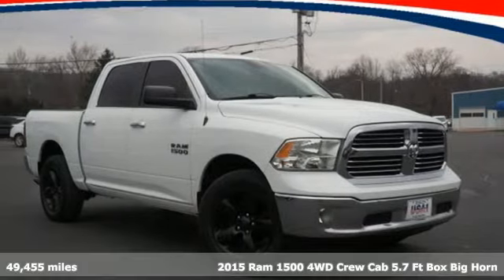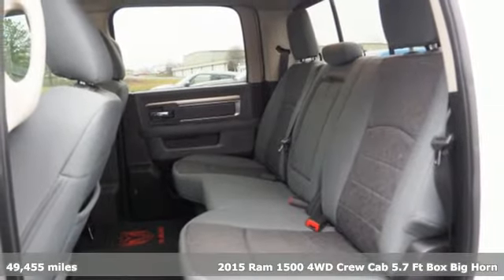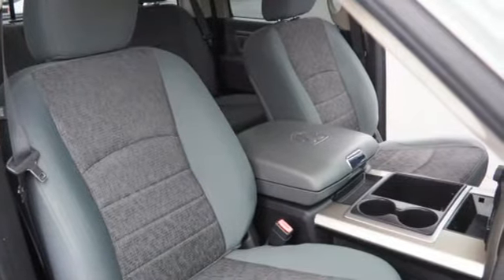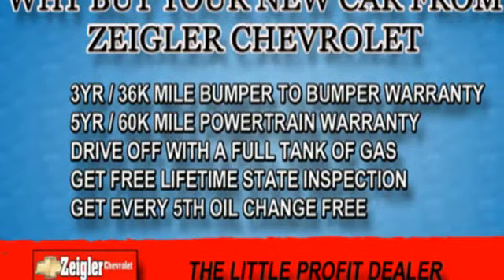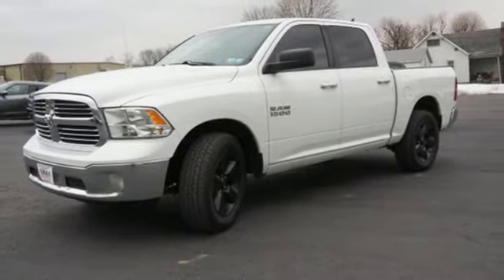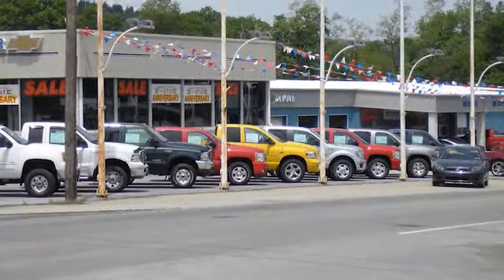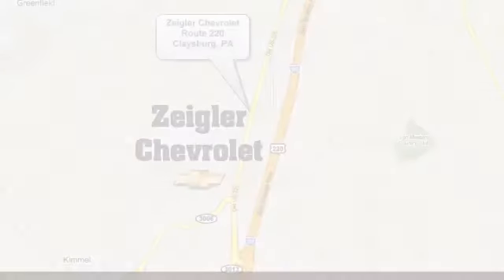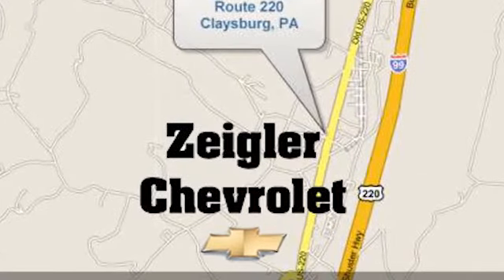Used 2015 RAM 1500 Claysburg, PA #9961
Year: 2015
Make: RAM
Model: 1500
Trim: Big Horn
Engine: 3.6l 6 Cylinder Fuel Injected
Transmission: 4WD 8-Speed Shiftable Automatic
Color: White
Interior: Black/Diesel Gray
Mileage: 49455
Stock #: 9961
VIN: 1C6RR7LG6FS604333

Address:
13153 Dunnings Highway